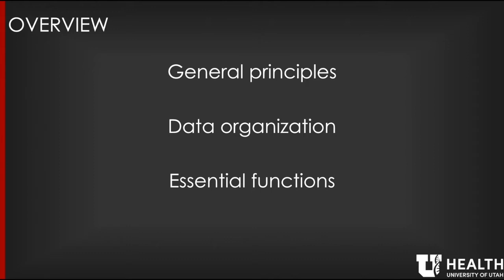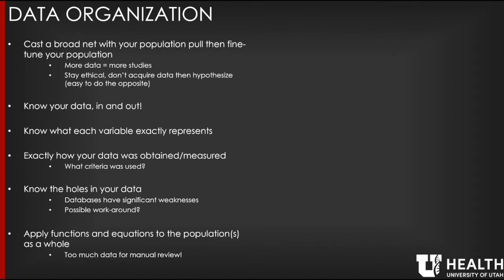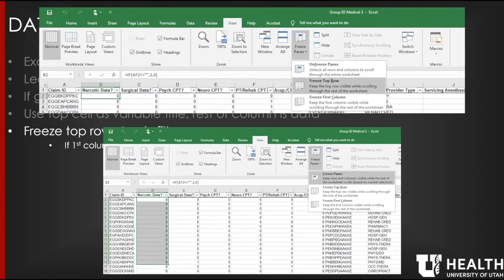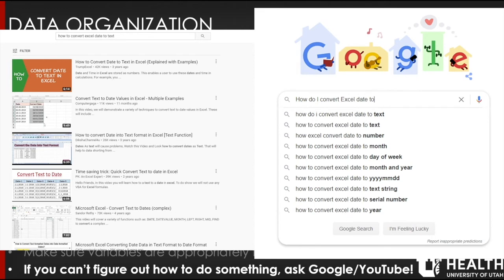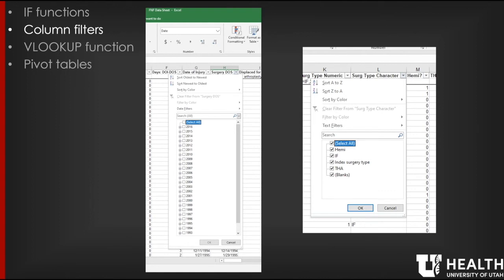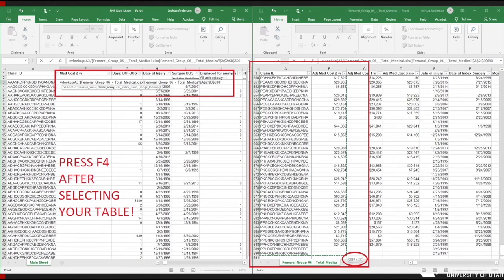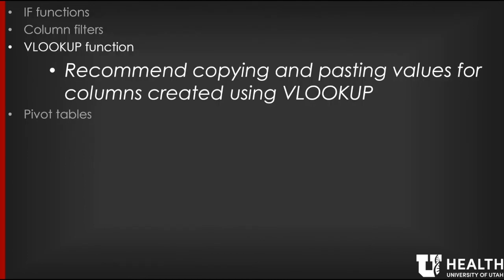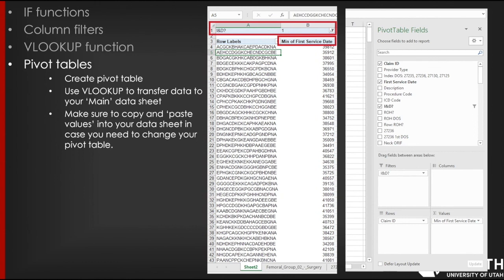Managing "Big Data" in Orthopaedic Research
Dr. Joshua Anderson presents 'Managing "Big Data" in Orthopaedic Research for people seeking to improve their usage of data for doing research and publishing their findings.